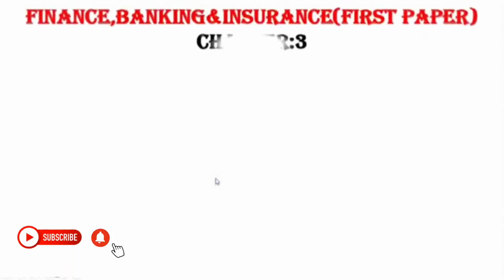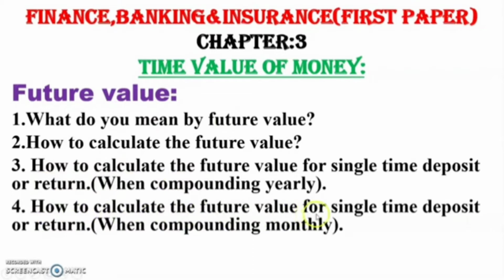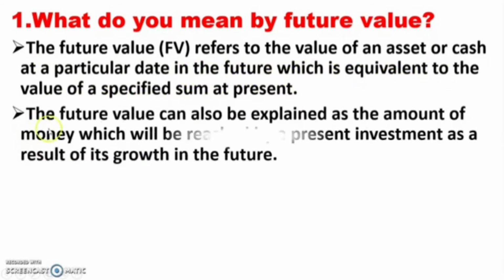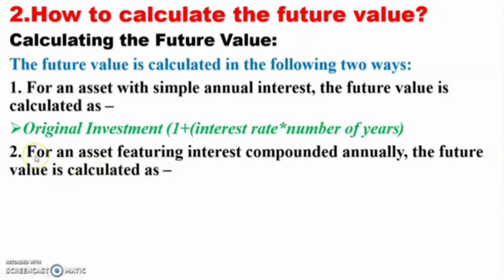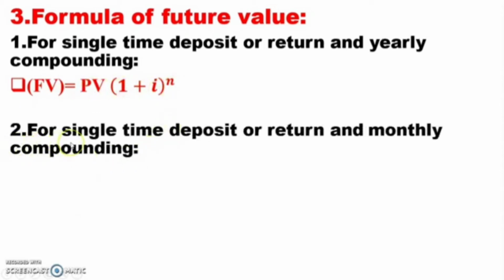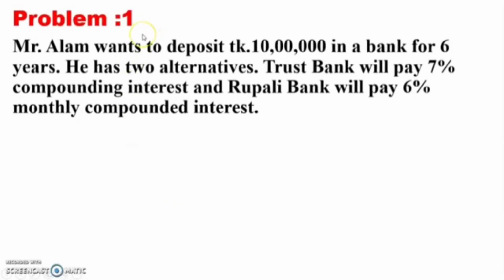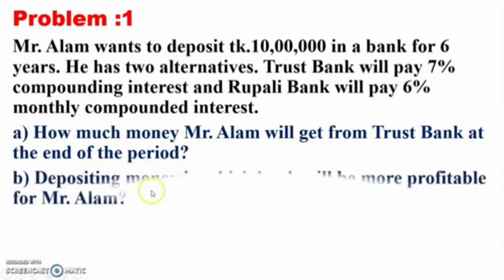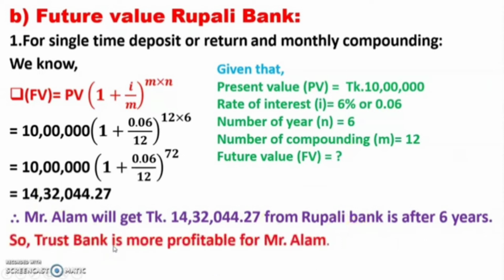Future Value of Money: Time value money: